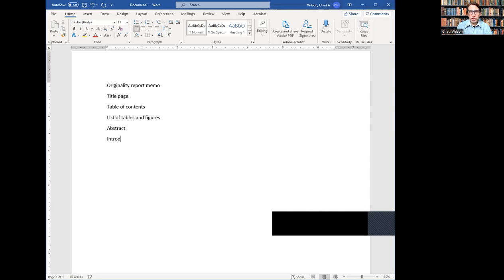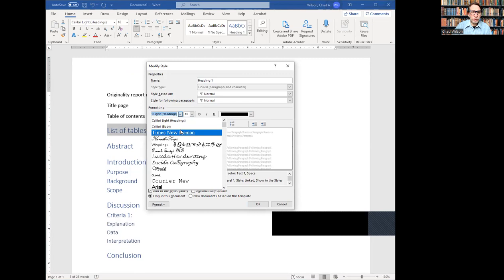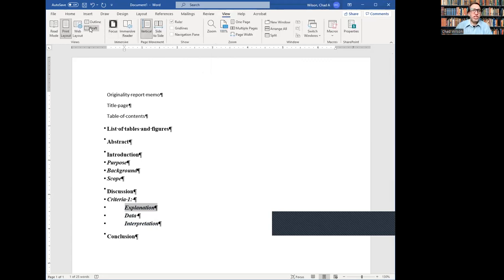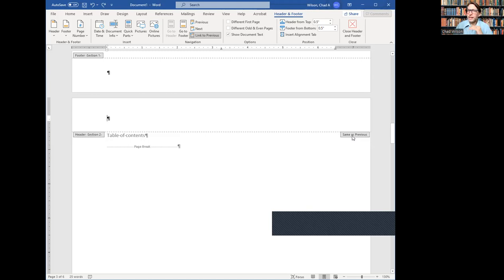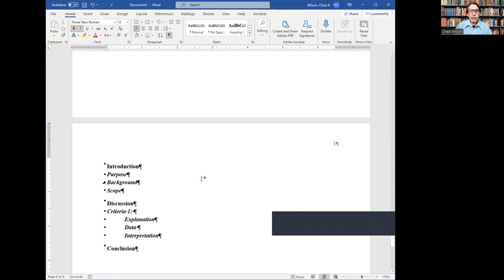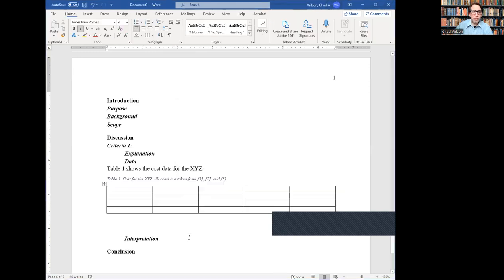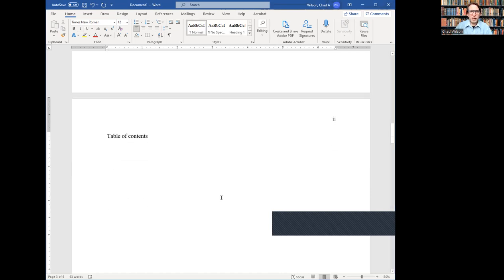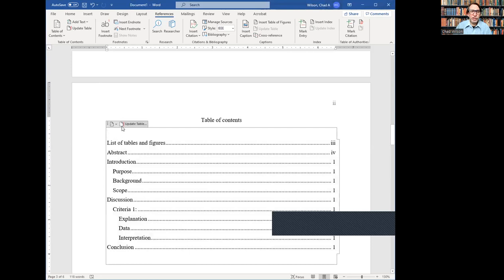Pagination, styles, and automatic table of contents and list of tables and figures